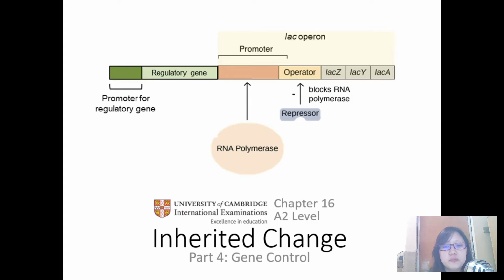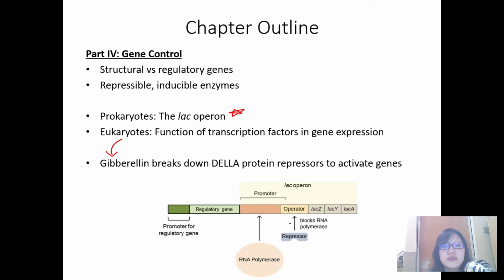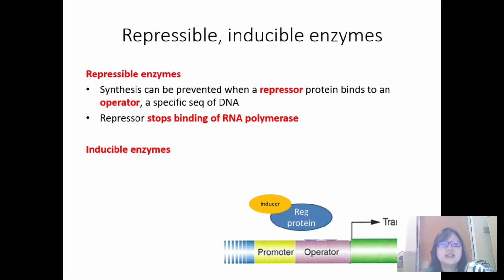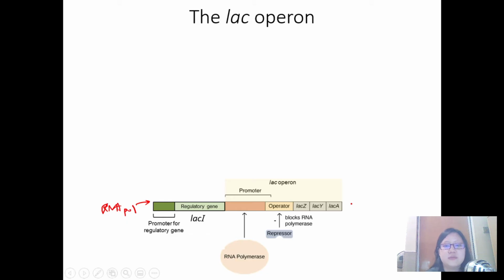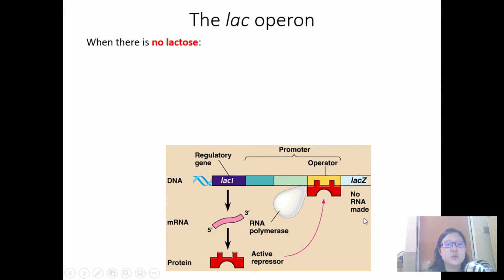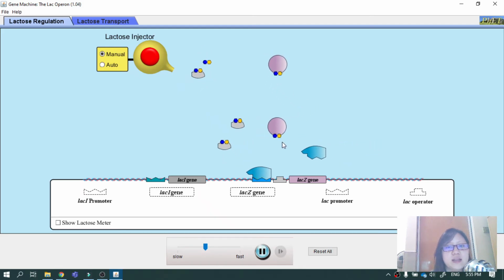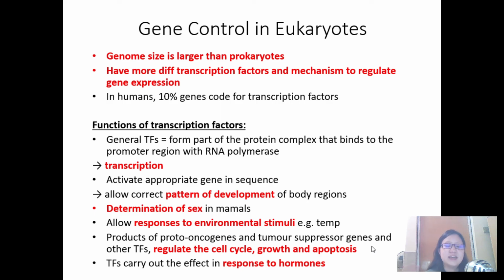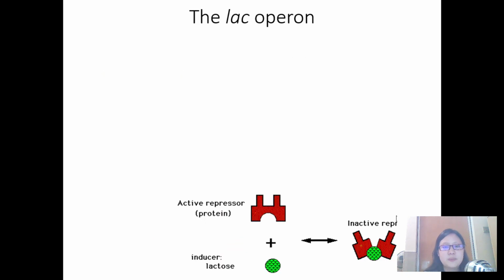Chap 16 (Part 4) Gene Control & the lac operon | Cambridge A-Level 9700 Biology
Learning outcomes covered:
16.3.1 Distinguish structural and regulatory genes, repressible and inducible enzymes
16.3.2 Explain gene control in prokaryotes using the lac operon
16.3.3 Explain how transcription factors control gene expression in eukaryotes
16.3.4 Explain how gibberellin switches on genes by breaking down DELLA proteins